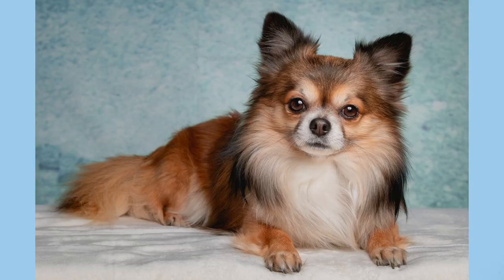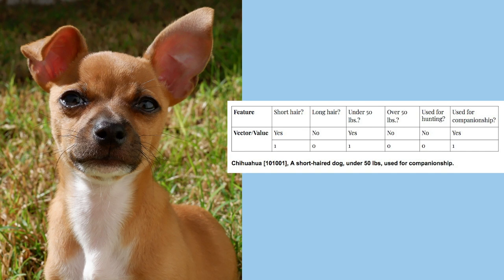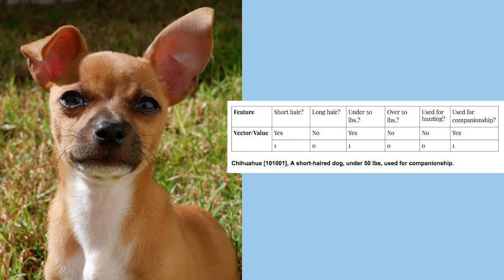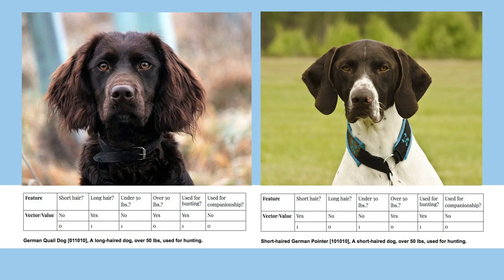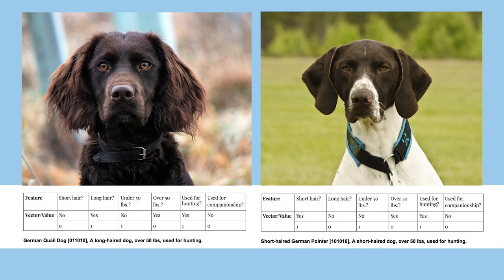Vector Representation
Charlotte Dungan, Program Architect for NCSSM's Artificial Intelligence program, discusses some fundamental concepts related to AI and AI systems. This video explores the topic of vectors representation. Find out more by following: @NCSSMAI or IAmAI and IAmCS